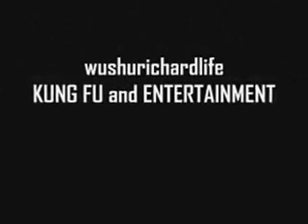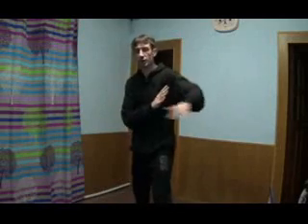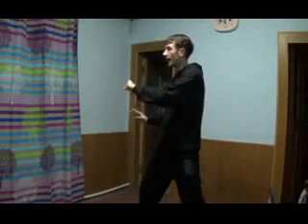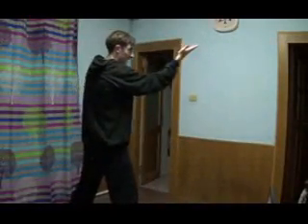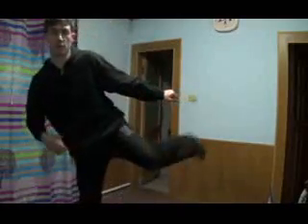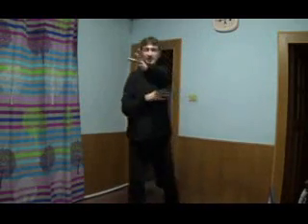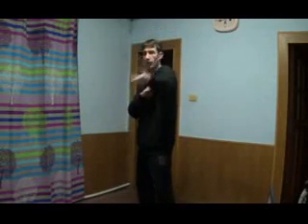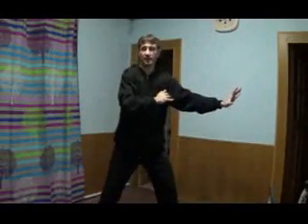KUNG FU SKILLS - VOLUME 4 - Cutting Block Changes